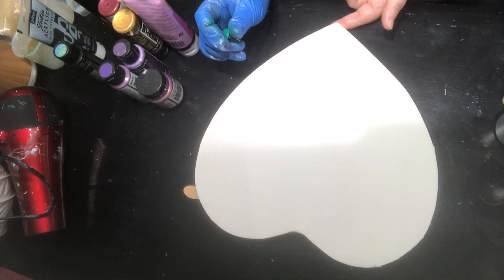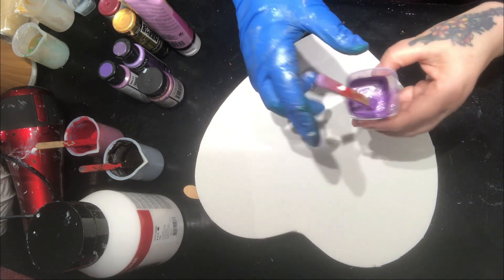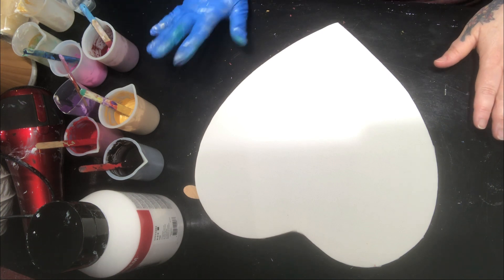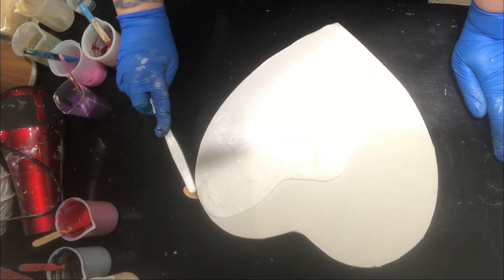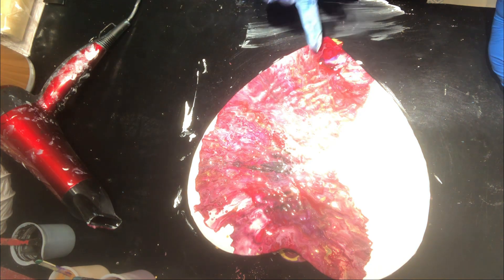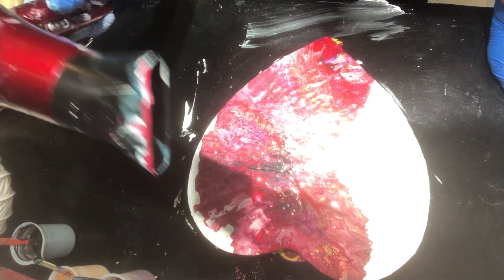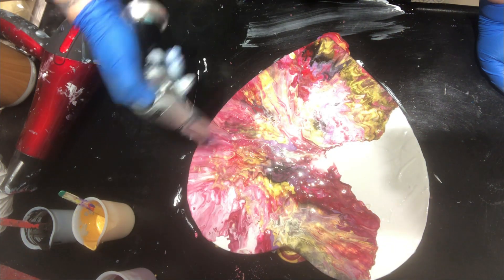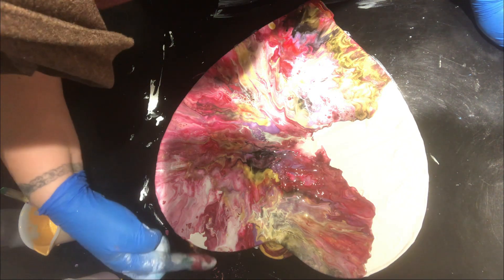39 Heart Acrylic Dutch Pour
An Acrylic pour I did.  The initial Dutch P
our was done on the 21 January and then giving it enough time to dry and resin, it missed Valentines Day but it is a beautiful heart :)
Please do comment let me know what you think, love hearing from you.

Please Stay Well, Stay Safe wherever in the world you Are.
xx